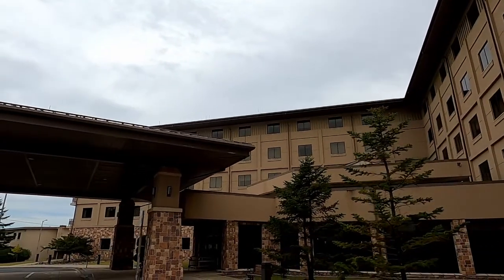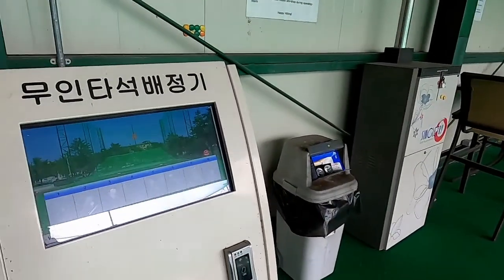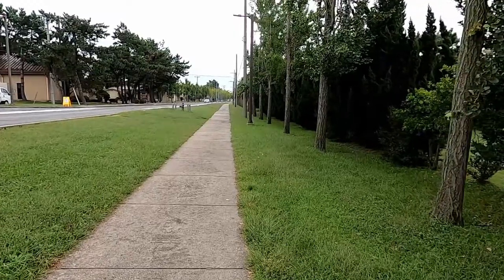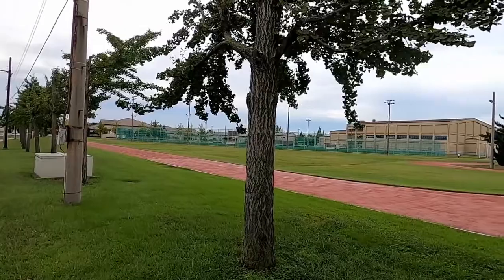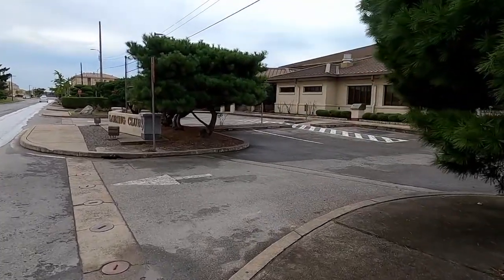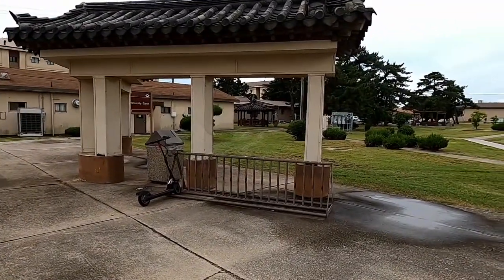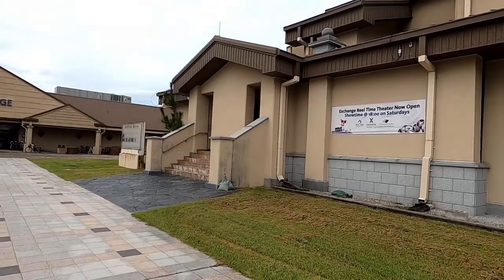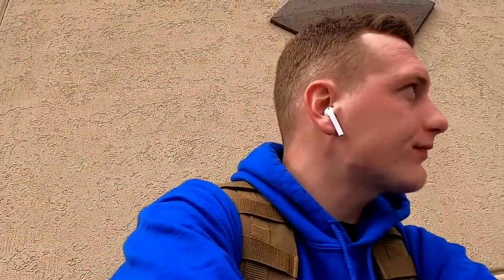Kunsan AB, South Korea Attractions Tour!!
In this video you can get a great view of some top attractions for all ages! Awesome experience so far. I hope you enjoy!